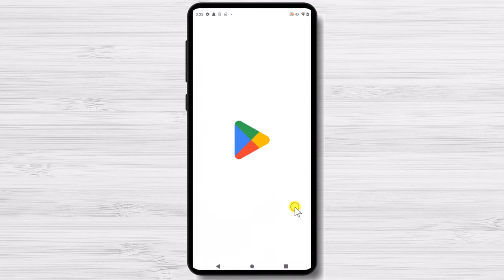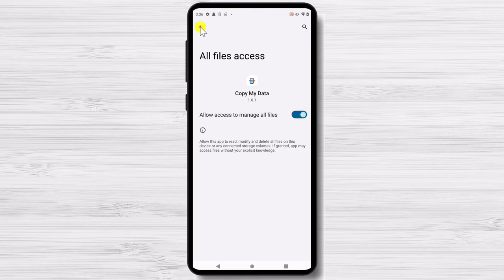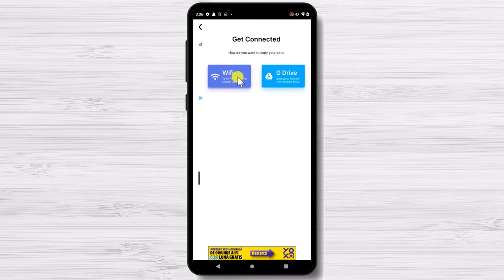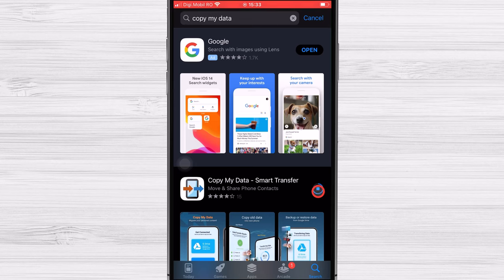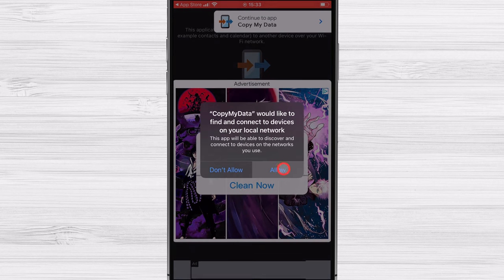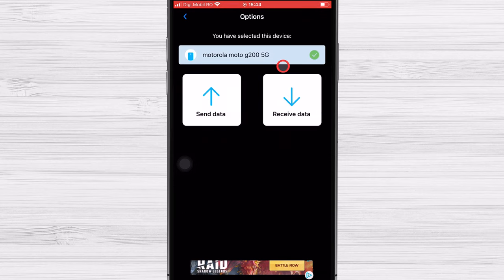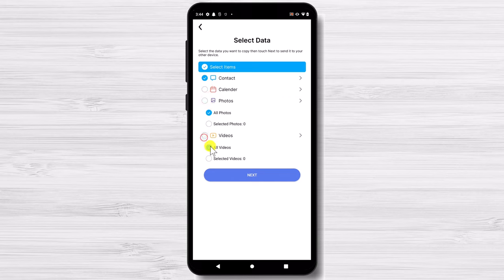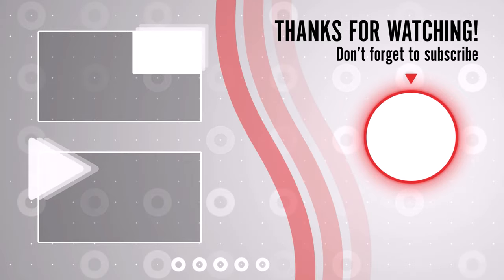How to Transfer contacts from Android to iPhone in 2024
If you're switching from an Android phone to an iPhone, you may be thinking how to move your important contacts without having to type them in by hand. In this tutorial, we'll show you how to move your contacts from Android to iPhone so that the process goes smoothly and quickly.

You want to transfer your Android contacts to your iPhone, right? Whether you're getting a new phone or improving the one you have, this guide will show you how to easily move your contacts.

How do I move my Android contacts to my iPhone?

This guide is great for anyone who wants to move their Android contacts to their iPhone, no matter how old the contacts are or how complicated the process may be. We'll help you with every step of the move, from finding your contacts on your Android phone to syncing them to your iPhone. With this help, it will be easy for you to move your contacts.

Learn in this tutorial How to transfer contacts from Android to iPhone.